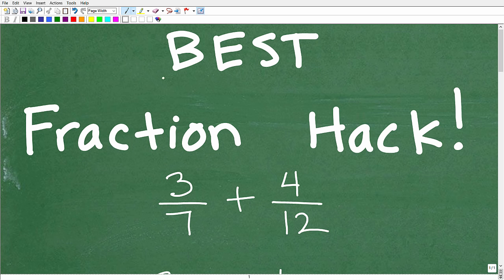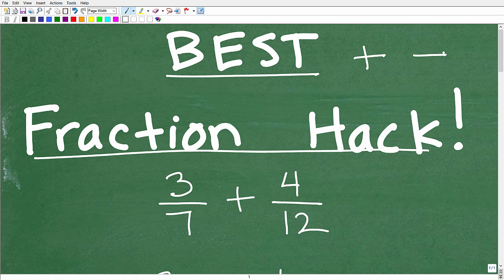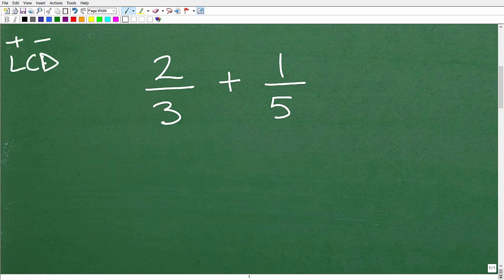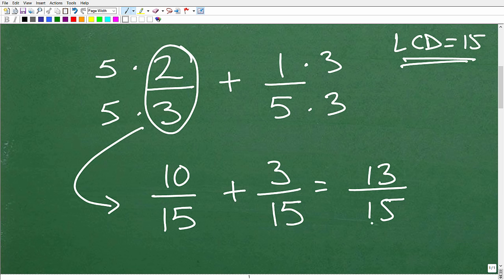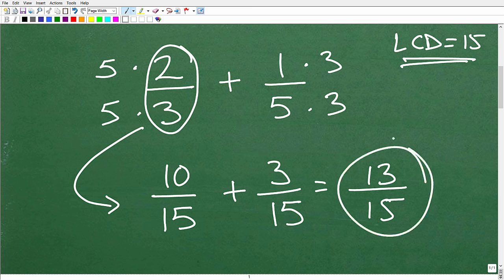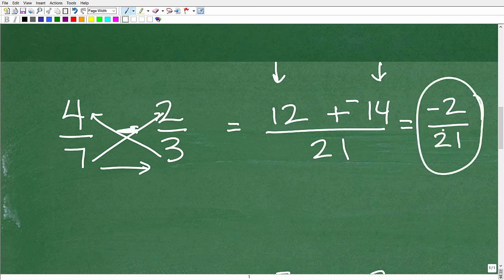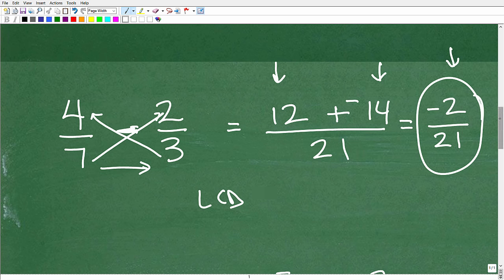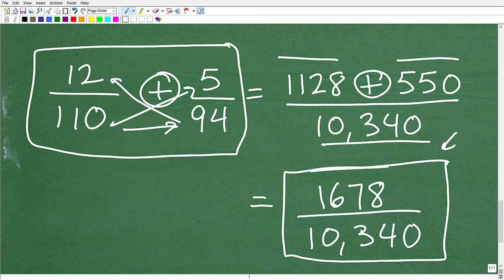Best FRACTION Hack EVER!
This video explains a great hack, short cut when adding and subtracting fractions.